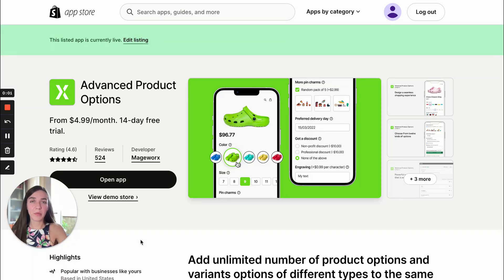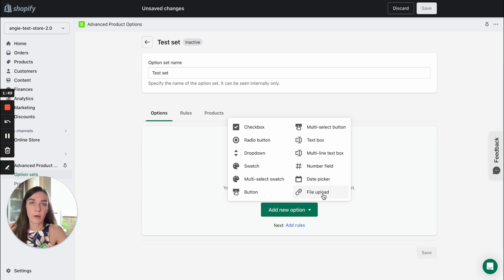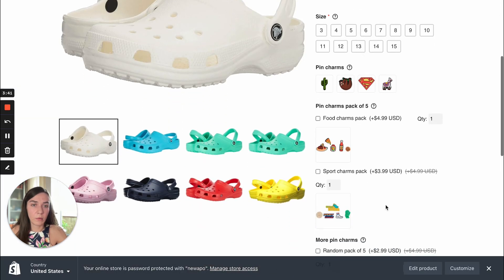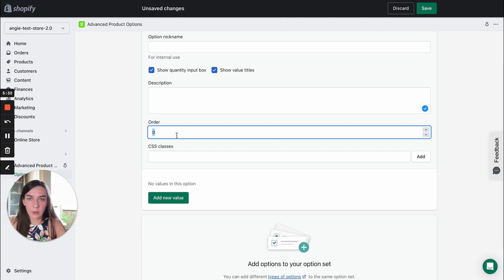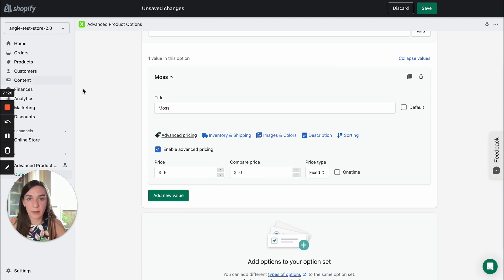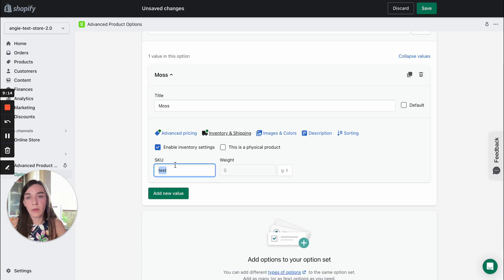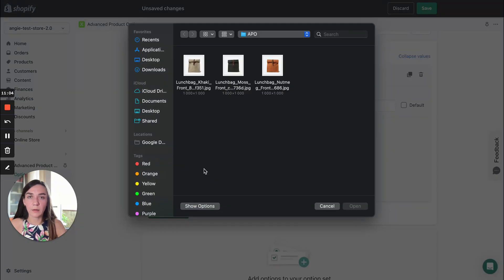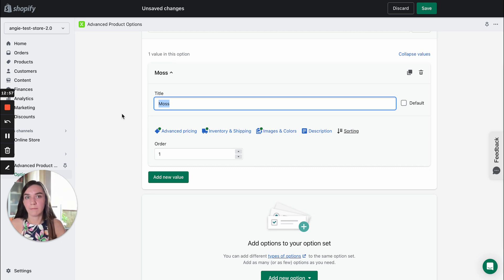Advanced Product Options App for Shopify: Step 1 - How to create options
Discover how to start creating your first option set using the Advanced Product Options app by Mageworx.